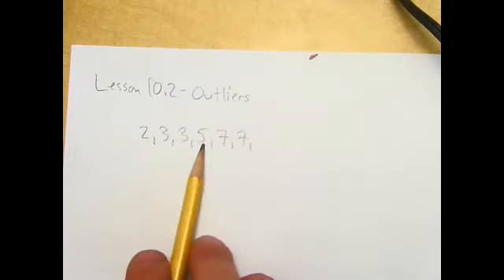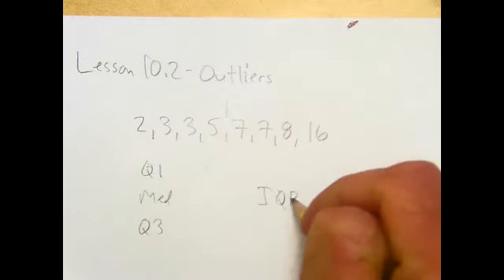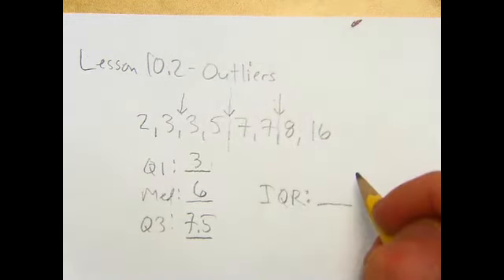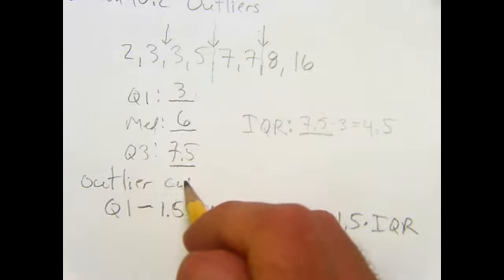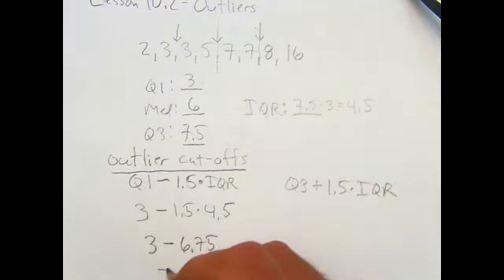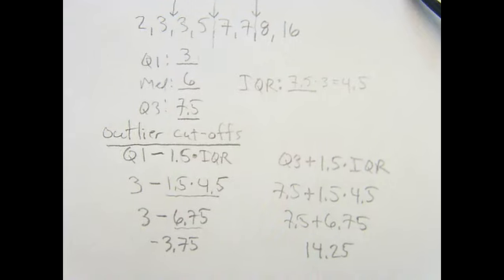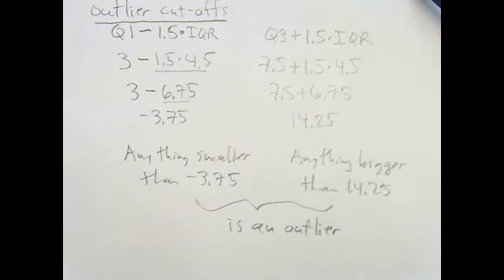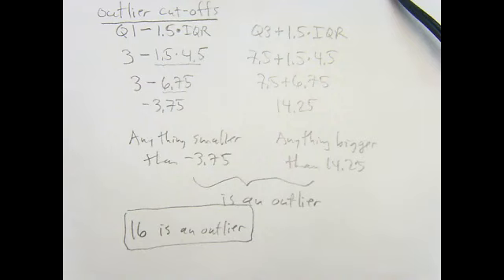geom lesson 10.2